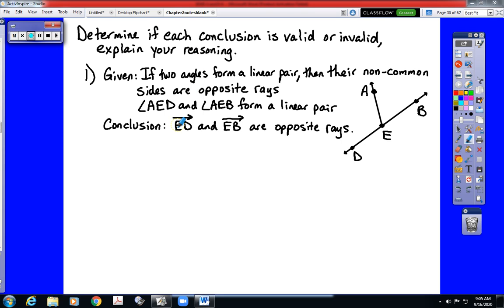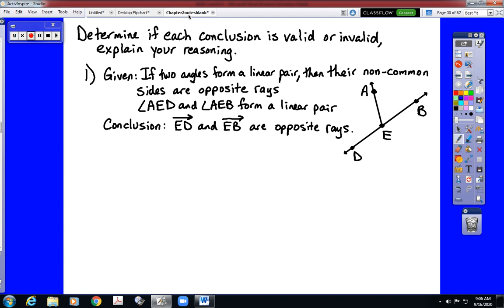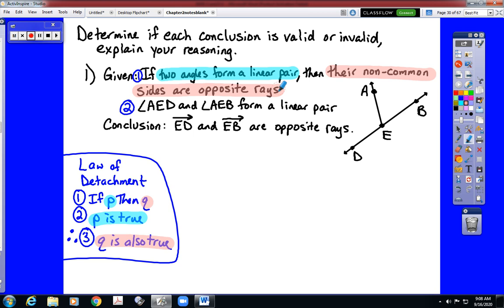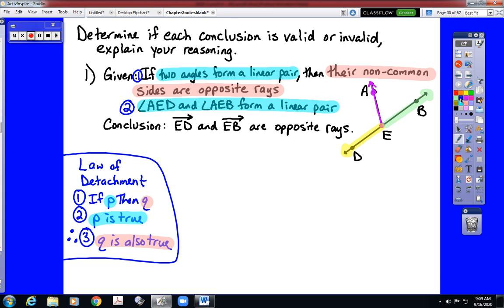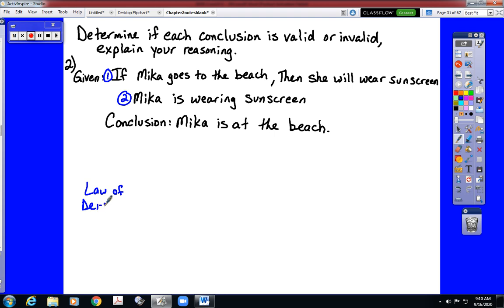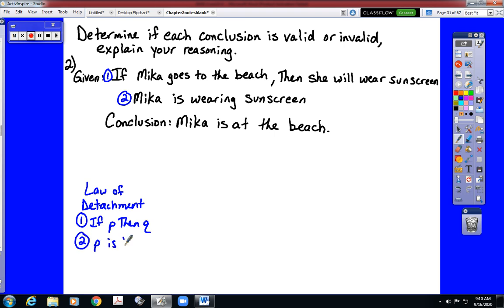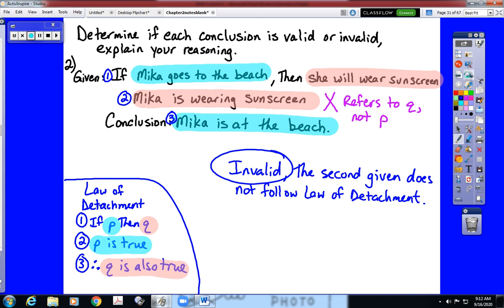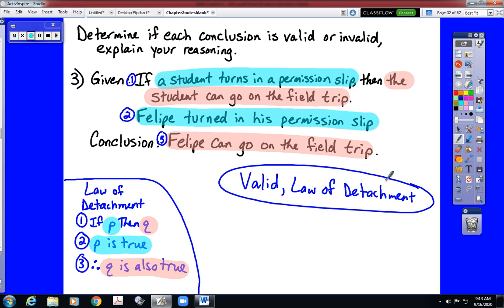Chapter 2 Section 4 Deductive Reasoning 2 of 4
Covers the 4th, 5th, and 6th slide of the notes, covering examples specific to the Law of Detachment